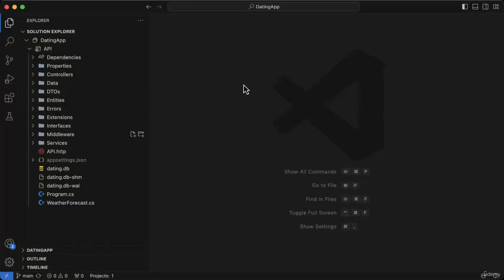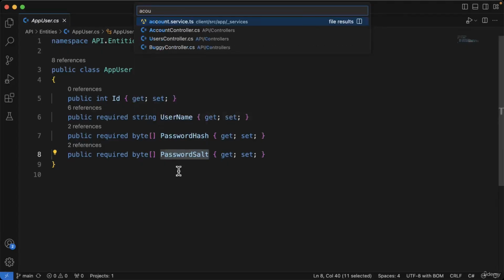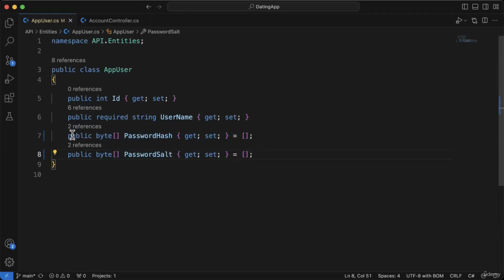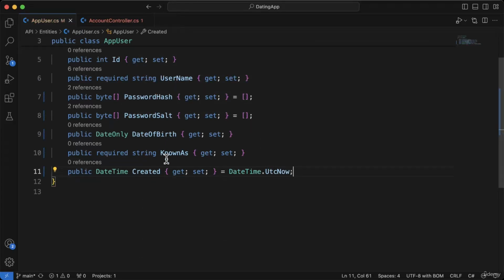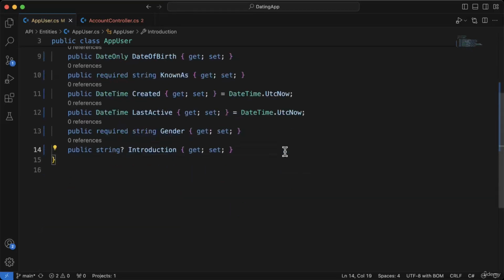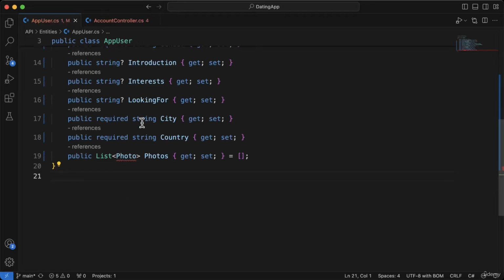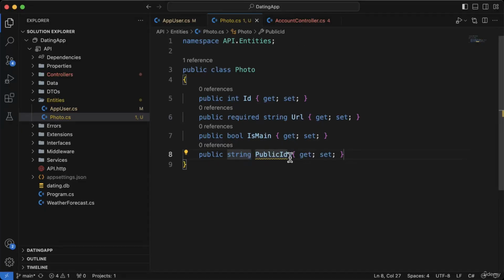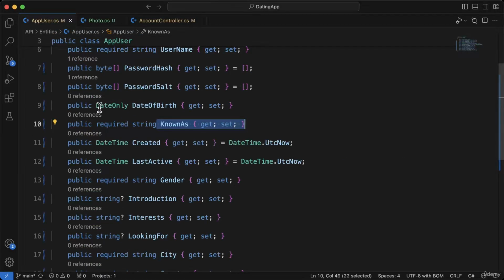79 Extending the user entity